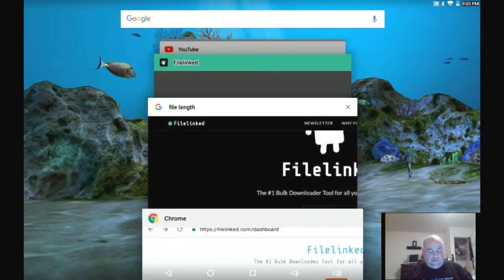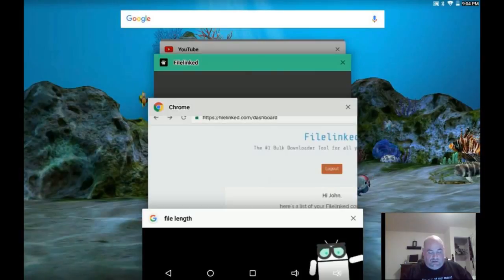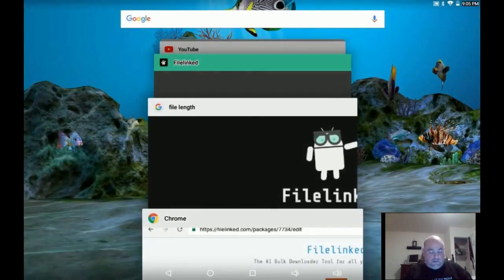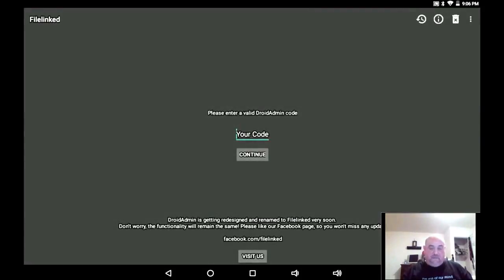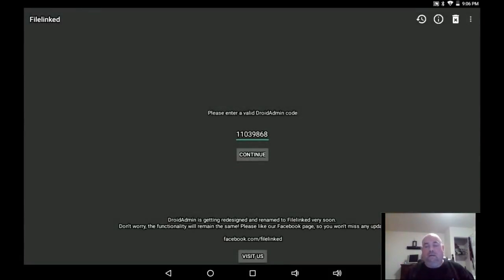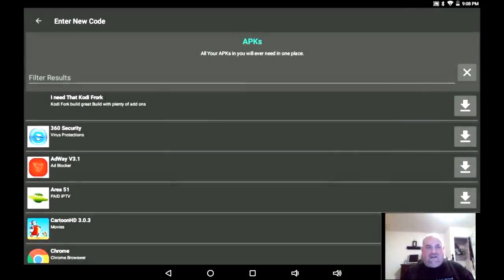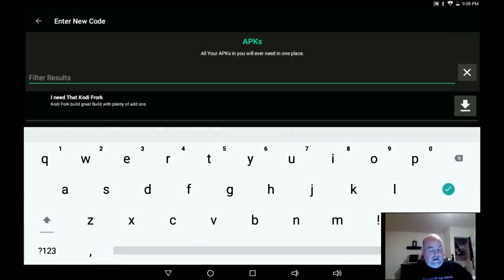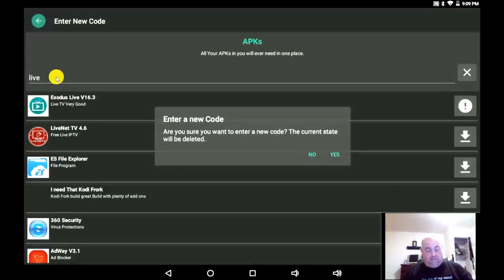DroidAdmin New Features and New name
Droid Admin / Filelinked's  has an update and  New Name . I will show you the new options it has for downloading APKs and other files. Learn to take advantage of FileLinked.

My Droidadmin Code
**APKs I use- 63968718
**FireStick APKs- 86845198

💟 If you Creating YouTube Videos You have to have TubeBuddy...